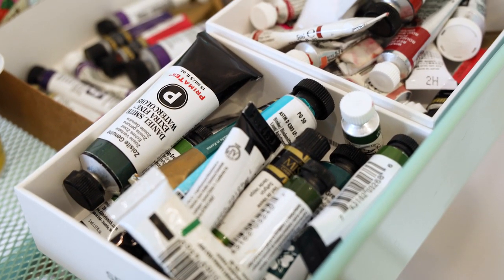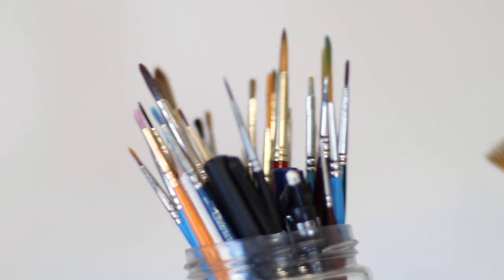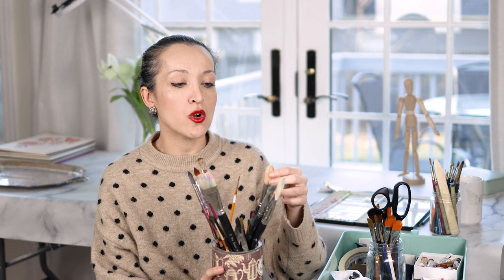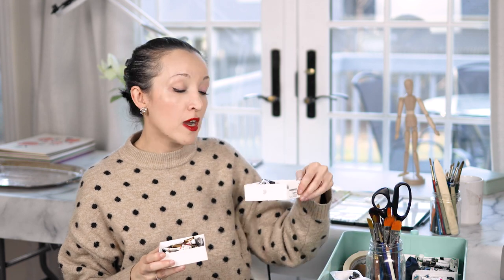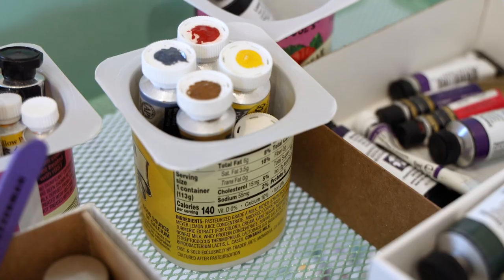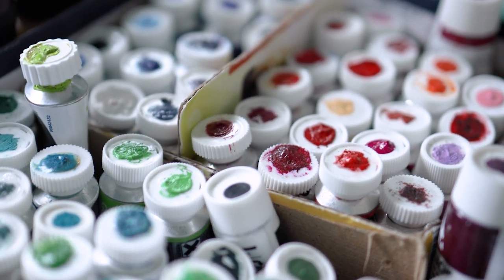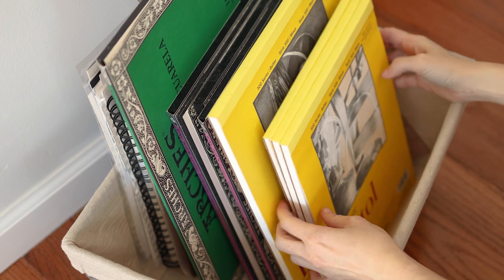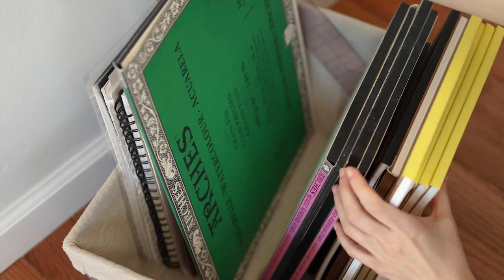Art Supplies Organization (Tips & Secrets from a Pro)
Today's video is all about how I organize  my art supplies and some really easy hacks to gain more efficiency in your painting workflow. From how I store my paints, to brush and paper organization, this video dives into my storage solutions for all things are supply. Hope you enjoy!
Xo,
Margot

CHAPTERS

00:00 Intro
00:51 Brushes
02:48 Watercolor
04:37 Gouache
06:02 Odds and Ends
06:37 Papers
07:45 Outro

VIDEOS TO GET STARTED

SUPPLIES LIST

Baohong Watercolor Block

ABOUT ME